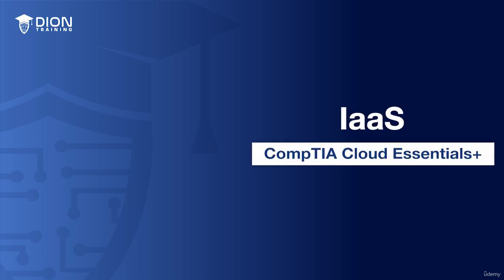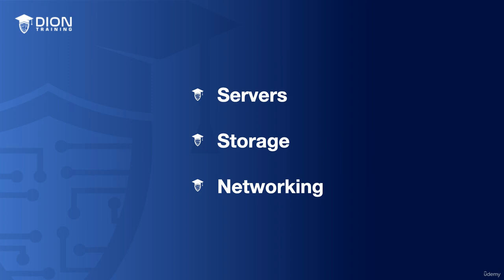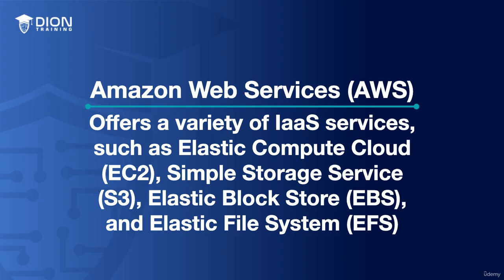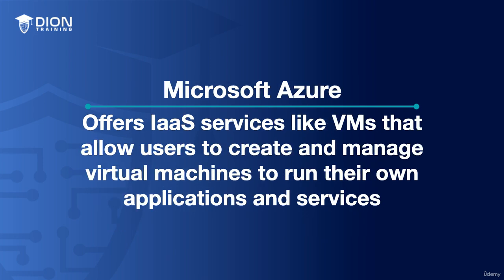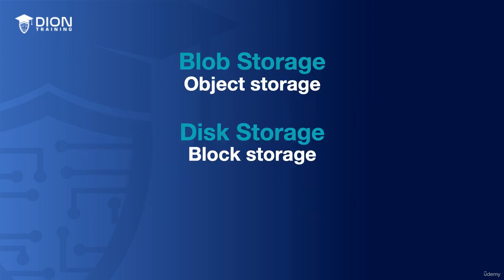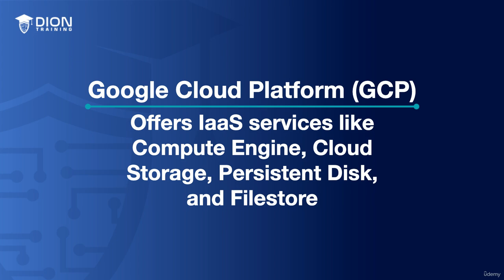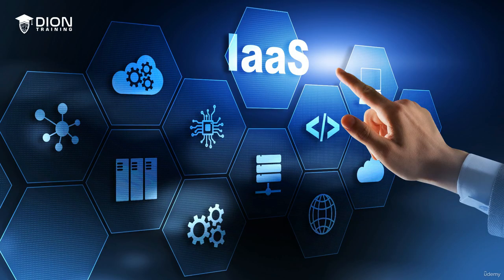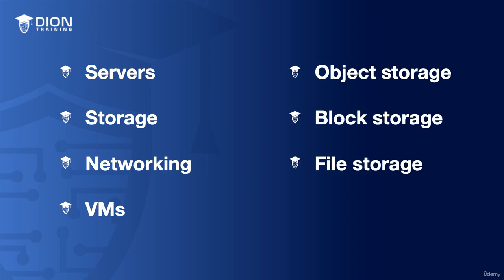7 IaaS OBJ 11